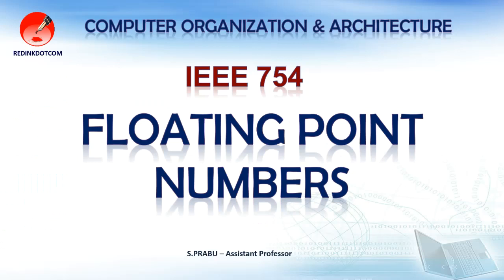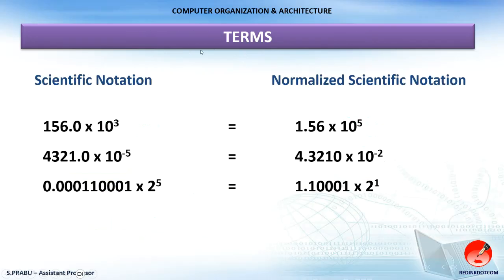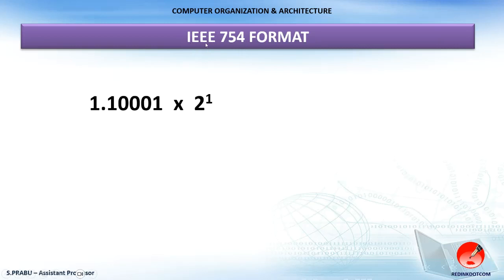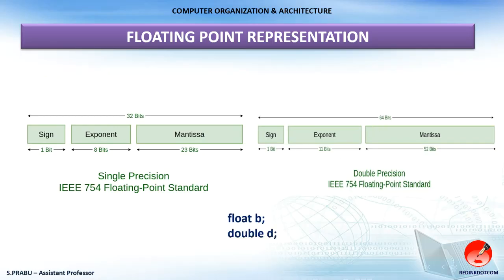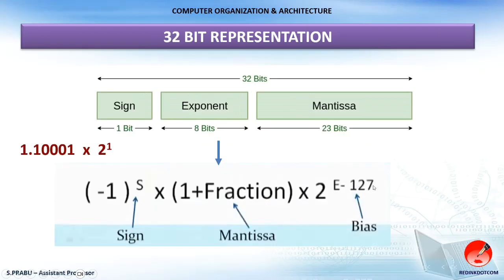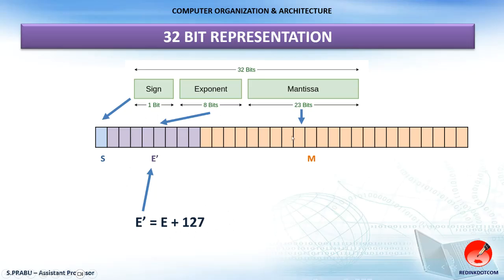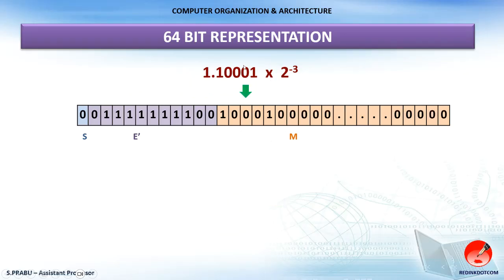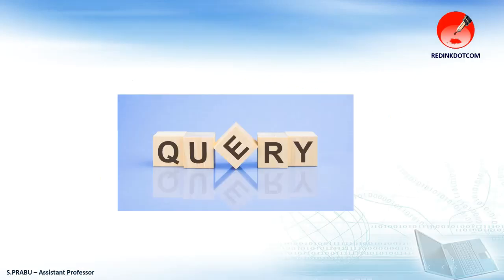FLOATIING POINT NUMBERS - IEEE 754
IEEE -754, FLOATING POINT REPRESENTATION & PROBLEMS